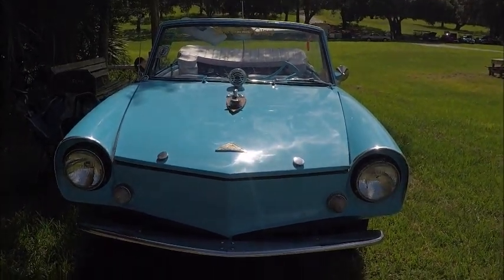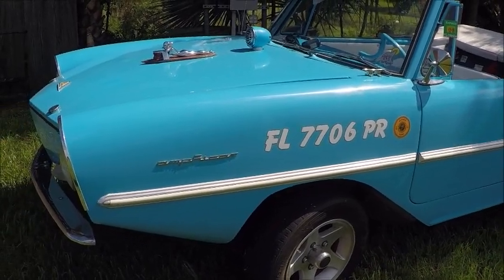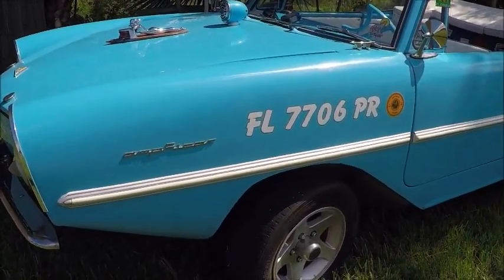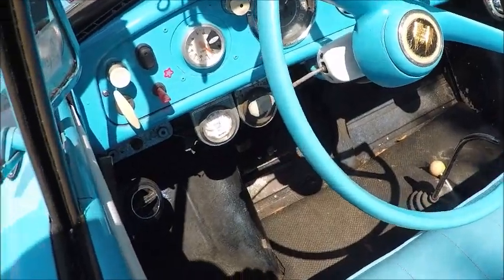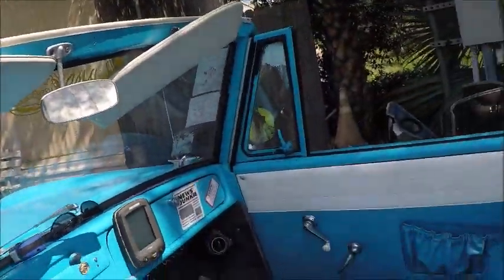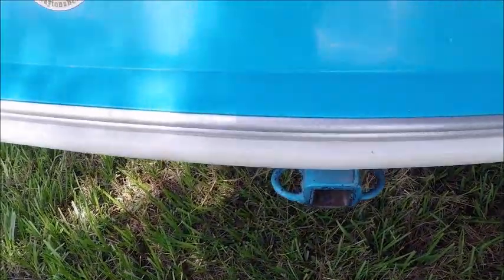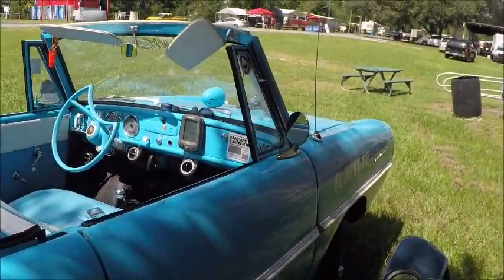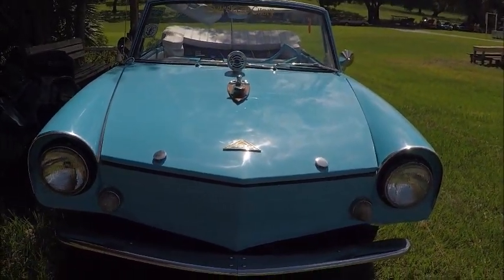1962 Amphicar Blu Renn0811195123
I've videoed Amphicars before, and witnessed them plying the lakes around here, taking passengers on a leisurely ride. They drove right into the water while descending the boat ramp!  It seems to me tht a car like this only makes sense when the owner is close to lakes and can enjoy the occasional outing.  Being a compromise, acceleration is "leisurely"!

Show less